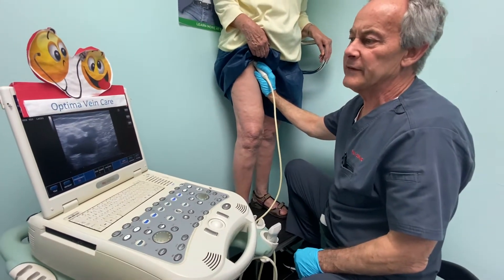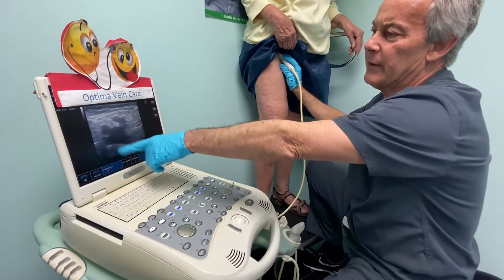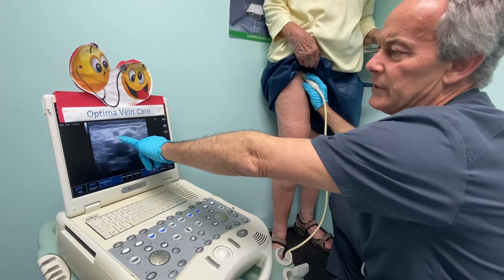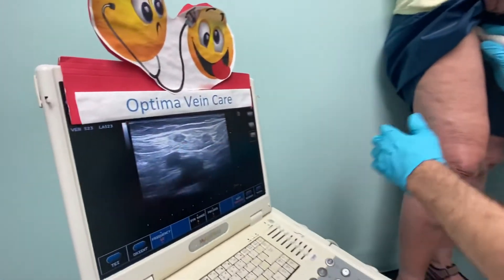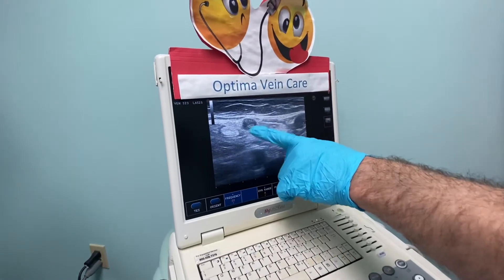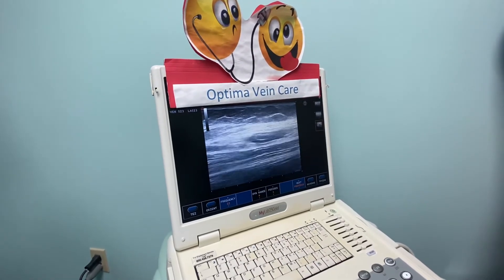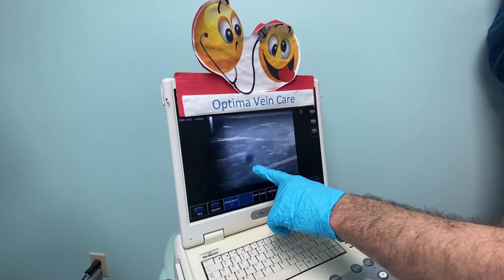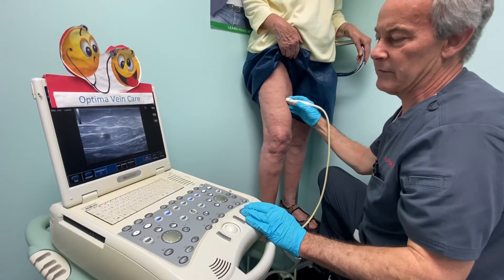VENASEAL - Post Procedure DUplex Venous Ultrasound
Ultrasound Images of Post Venaseal Occluded Right Great Saphenous Vein.